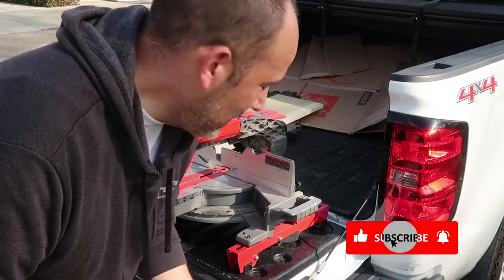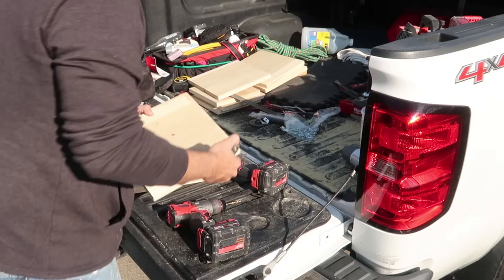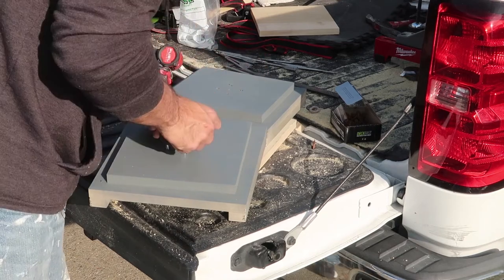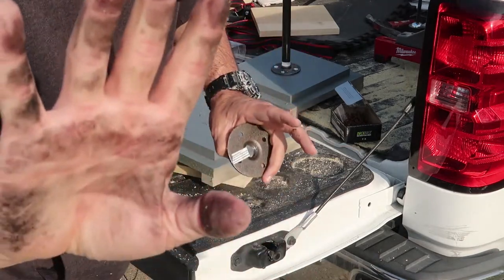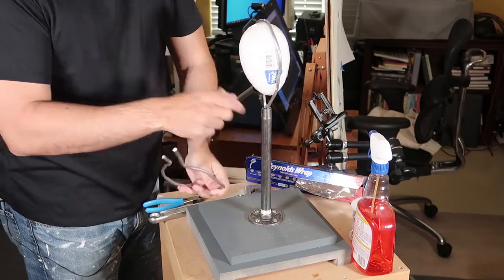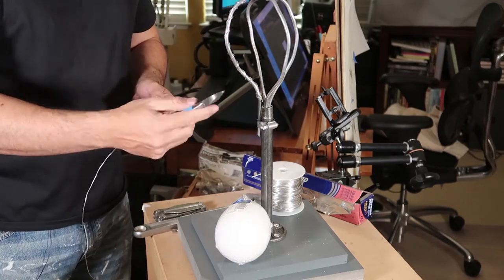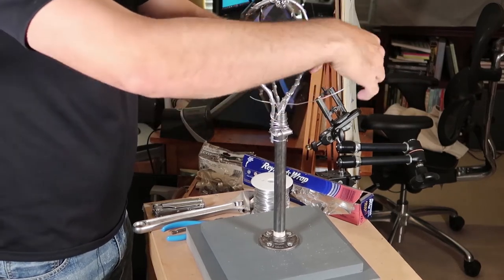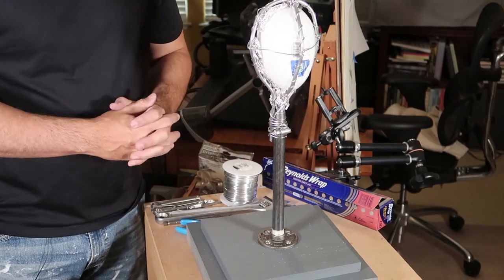How to Sculpt: Clay Sculpture Armature Tutorial Fine Art - Watch me learn to sculpt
How to sculpt: Clay sculpture armature
Leatherman Surge
Milwaukee Cordless Mitersaw
Milwaukee Cordless Powerdrill Set
Dewalt Drill Bit Set, Spade
Gray Primer Spray Paint

Go to hardware store get:
Wood for base
1/4 inch bolts
1/4 washer and wing nuts
10 in 1/4 pipe
1/4 inch flange
1/4 inch aluminum belt clamp
1 and 1/4 inch wood screws

MAS Art YouTube channel exists to give you the information you need to improve your art ability as well as save money in the process. Our desire is to help you save money by getting correct information on different art methods and equipment while going on your journey.

Watch Michael learn to sculpt. This is going to be a long series of videos documenting his learning process. He start his a clay sculpture armature and shows you how to build an armature.

***Camera and equipment used to make this video:***
**Camera
Canon Powershot G7x Mar II
**Tripod
Oben AC-1441 Tripod with Oben BA-111 Lever Ball Head w/ Levels

**Microphone and Recorder
Zoom Portable Recorder
Rode SmartLav+ Lavalier Microphone

**Lights
Neewer 2 Piece 660 LED Light and Stand Kit

**Software and Hardware
Video was edited with Adobe Premiere Pro and PC
Some stills are edited in Adobe Photoshop on PC
Some logos and titles are created in Adobe Illustrator on PC
Cintiq 27QHD (Link Updated to newer Cintiq that is comparable)
Sony MDR7506 Over-Ear Headphones

Chapters
00:00 – Introduction
00:39 – Let's Get Started
03:14 – Paint-uh da' Bass Man
08:12 – Working Inside
16:05 – Outro-Like, Comment, Subscribe, and use the links below to support this Channel
17:18 – Bloopers and Park & Rec Reference